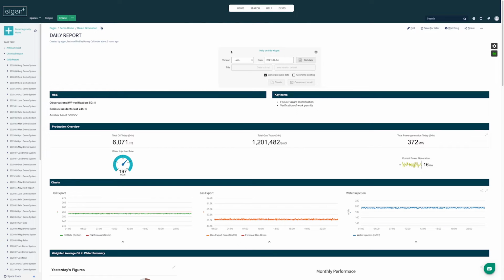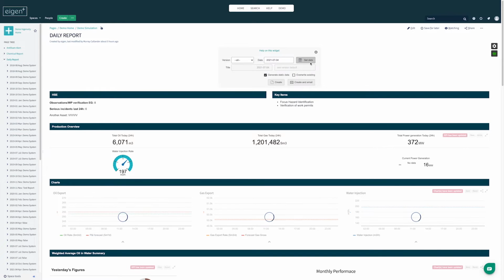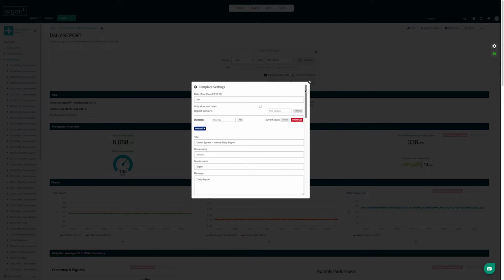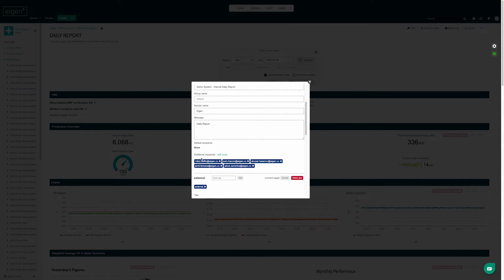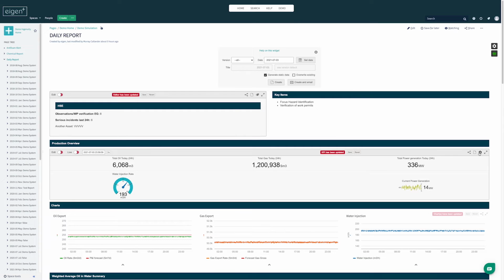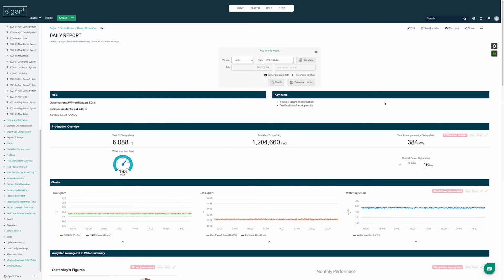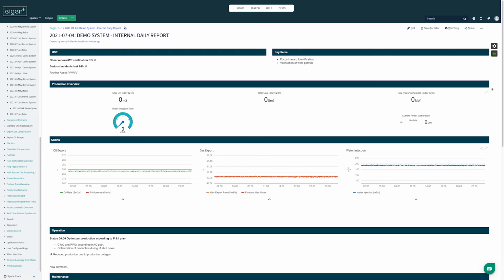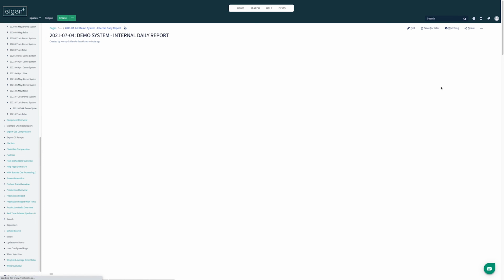Eigen Academy: Objects to add to a page: Report Template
The Report Template component makes it really easy to automate the data capture and dissemination for regular meetings are reports. It’s the lowest possible code way to convert the traditional spreadsheet/word processor/email combination for creating and sharing regular meetings and reports, and it’s completely user configurable.